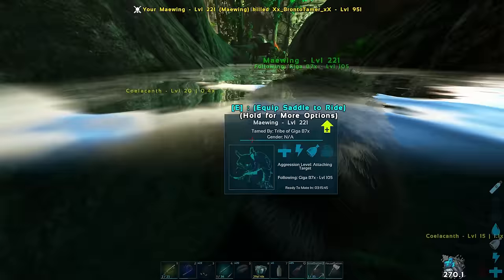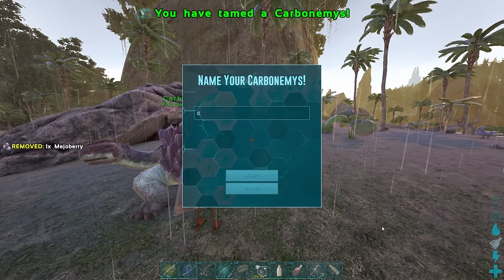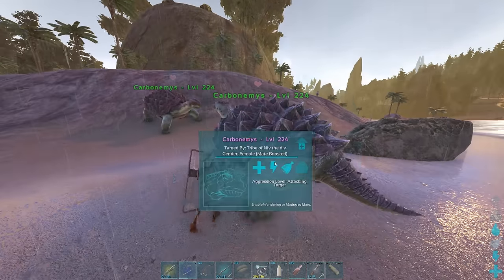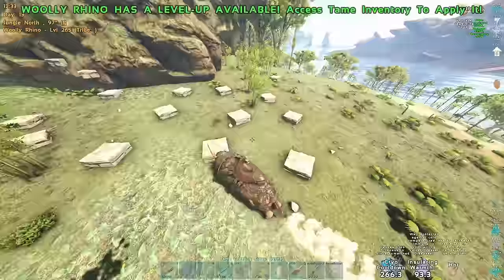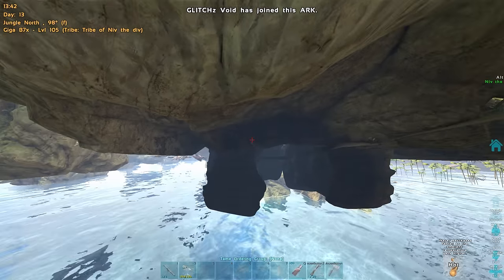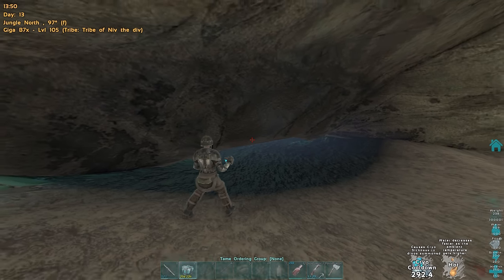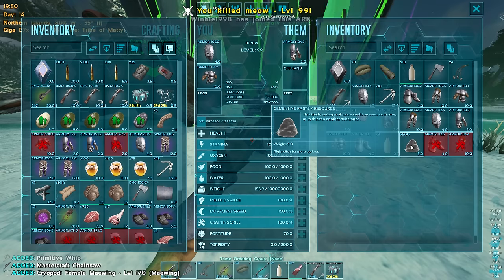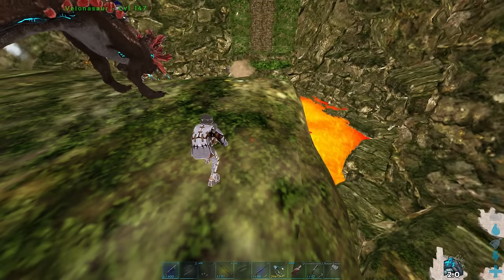This Is How We Raided The Best Rathole On ARK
Starting out with a cave raid on one of the best caves online where we get some huge loot. We then get into a ton of PvP and dominate. After we make huge upgrades to our untouchable custom dropdown cave we then get into countless more raids . This is how we dominate on the most populated server.

I had great fun recording and editing this hope you enjoyed . Have an amazing day